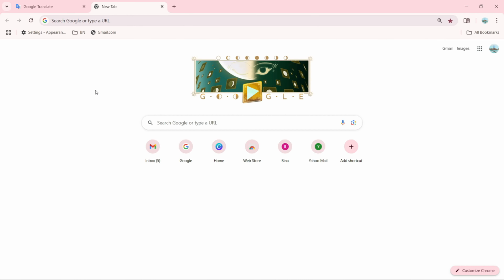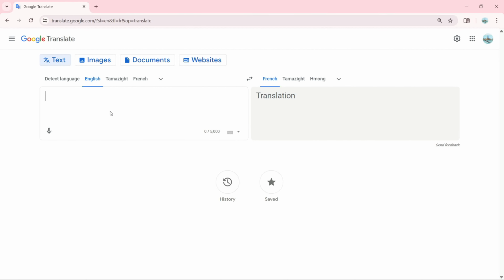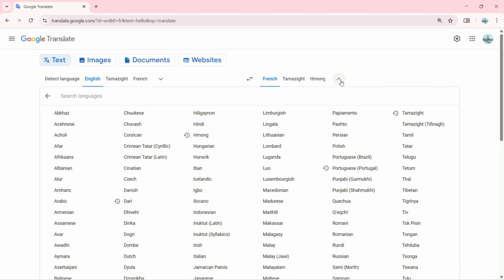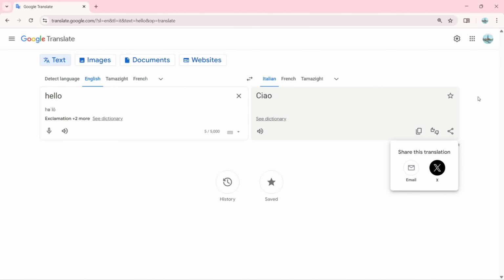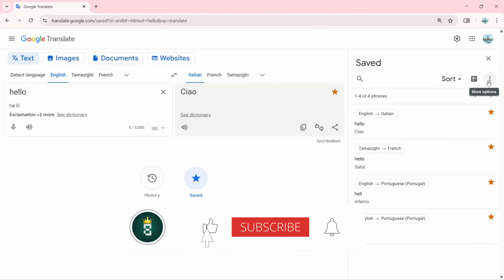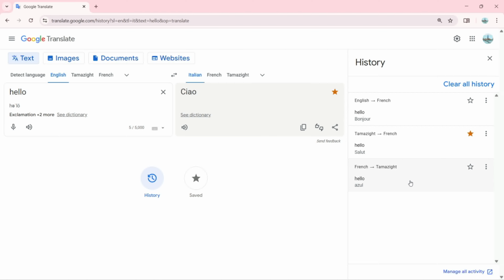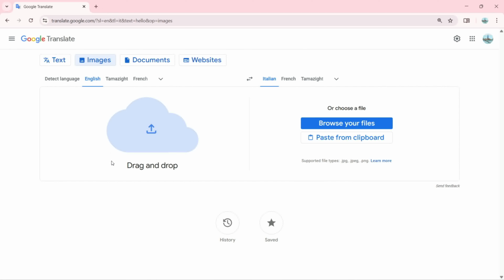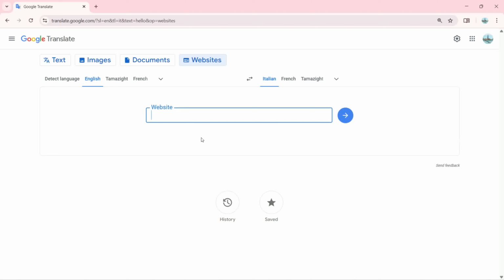📖Google Translation | Images | Documents | Websites🕸️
in this tutorial you learn all translation services which provided by google with this application you can translate text, paragraph, documents, images, websites. this application support many languages for translation and you can translate anything for free.